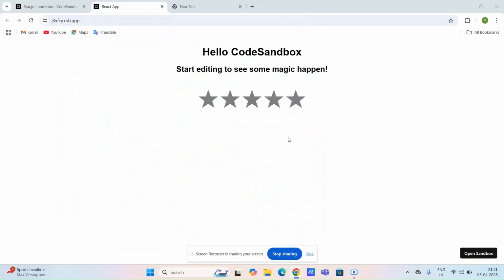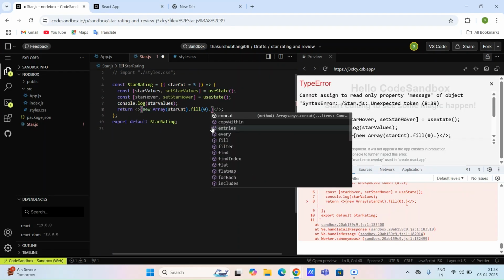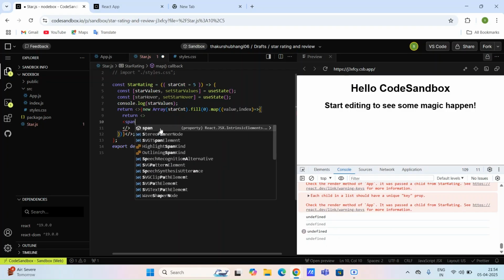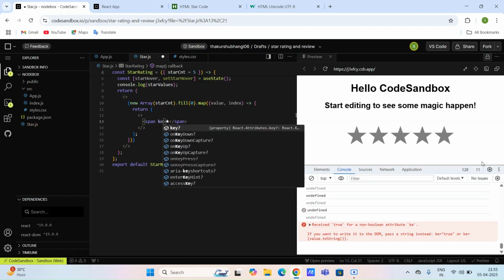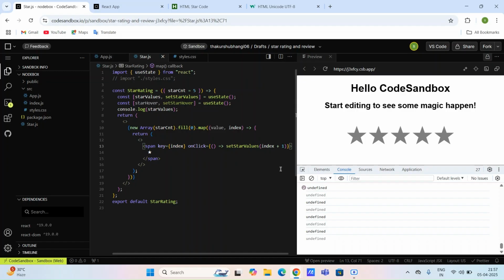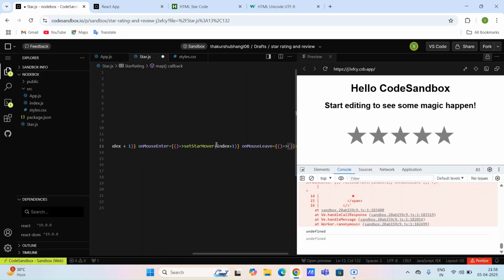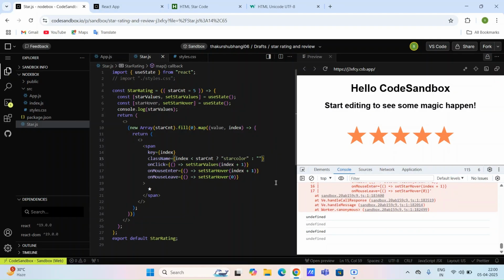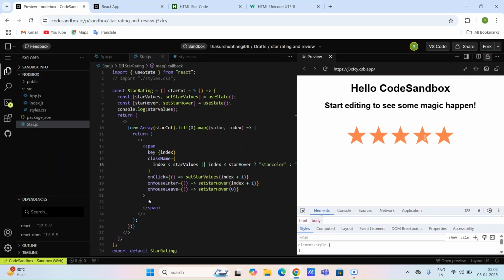Star Rating Project in React js || online compiler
In this video, We are going to learn how to create a Star Rating project using react js
I m using online compiler (Code sandox) so you don't need to install node js in your system you can directly partice on the compiler.

keypoints
How to write an if-else condition in the className attribute?
How to use useState hooks.